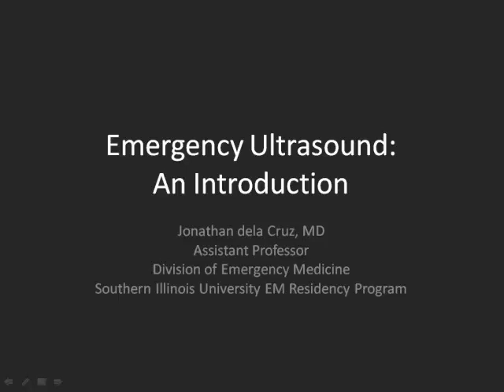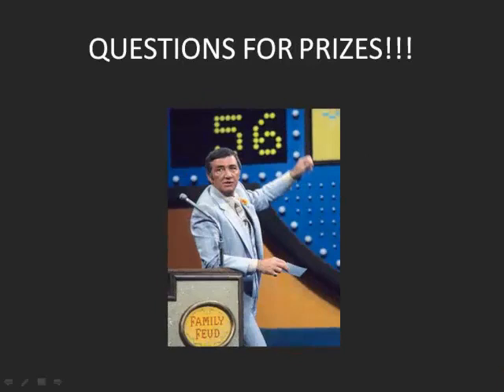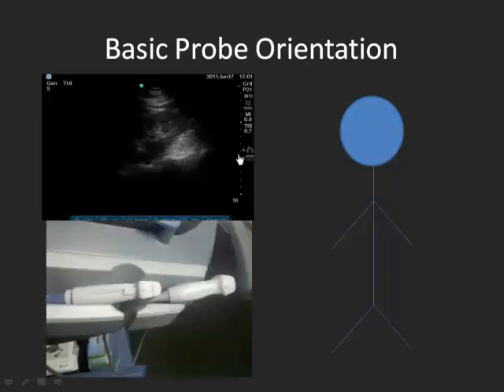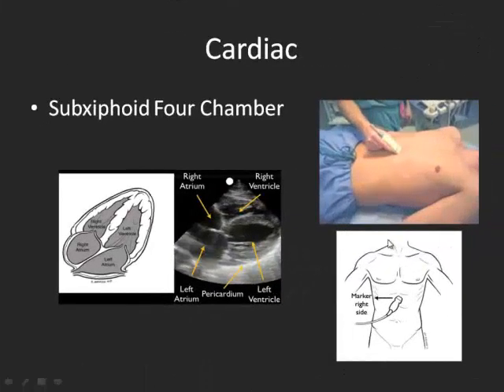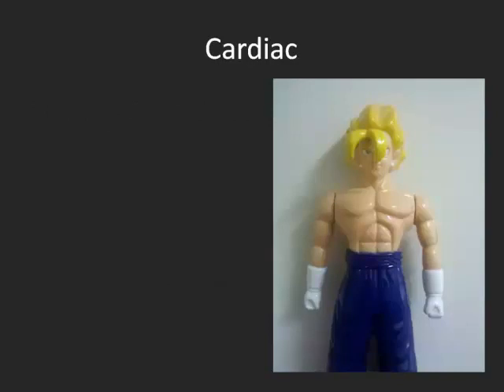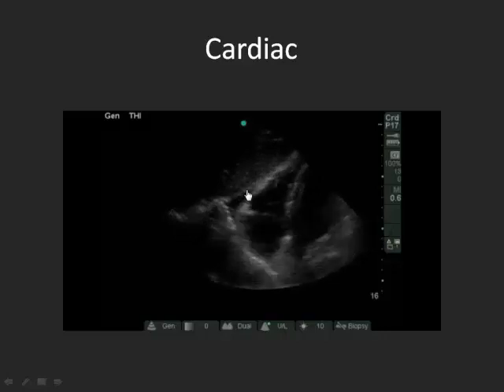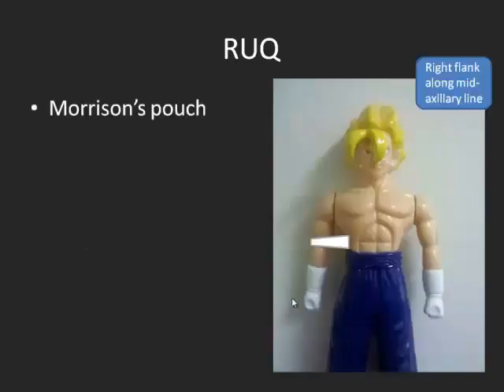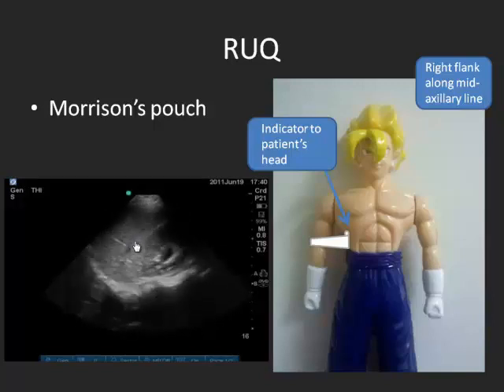Emergency Ultrasound - An Introduction Part 1 of 2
Dr. dela Cruz from SIU HealthCare explains basic probe orientation, the FAST exam, and RUQ for emergency ultrasounds.